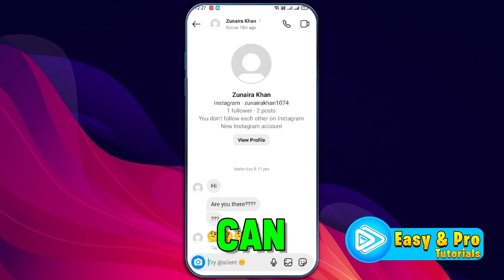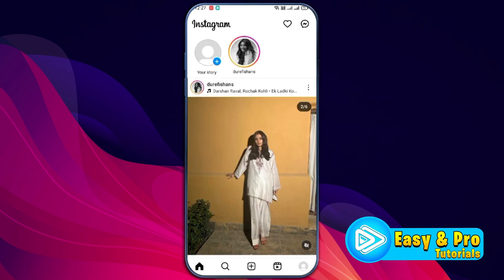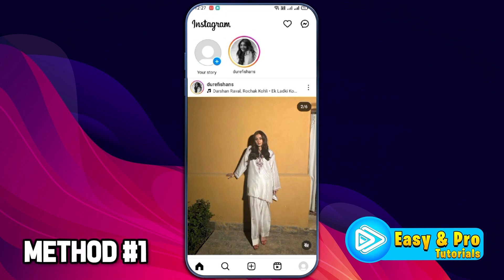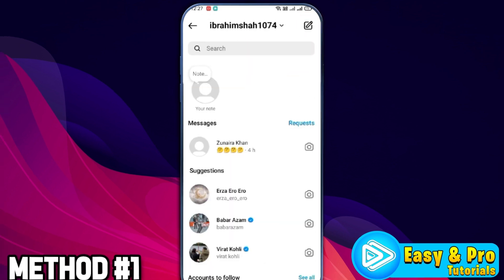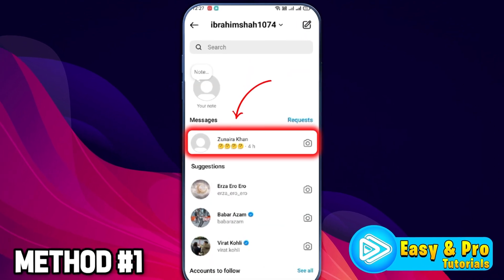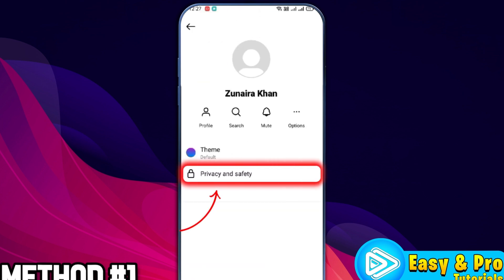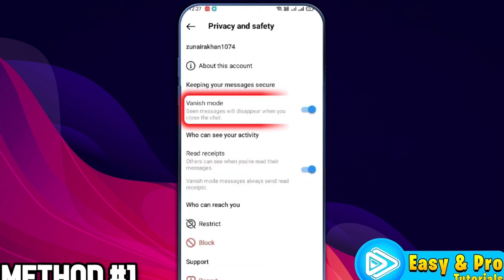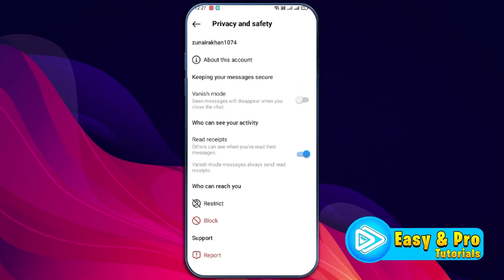How to Turn Off Vanish Mode on Instagram (2025 New Method)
In this Tutorial you'll learn How to Turn Off Vanish Mode on Instagram in 2025.

🔓📷 Title: How to Turn Off Vanish Mode on Instagram

📌 Video Description:

Want to disable Vanish Mode on Instagram? This tutorial will show you how to turn it off in just a few easy steps.

We'll cover:

Opening your Instagram chat.
Exiting Vanish Mode to restore normal messaging.

📲❌ Exit Vanish Mode Quickly!
Watch the video to learn how to turn off Vanish Mode on Instagram and return to your regular chat experience.

By The End Of This Tutorial, You'll Have a Fully Known By How to Turn Off Vanish Mode on Instagram